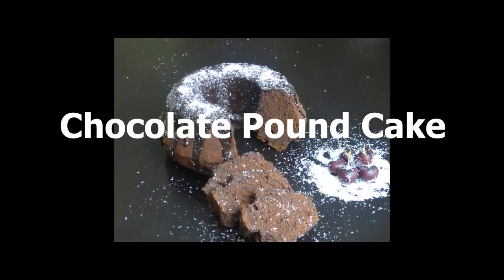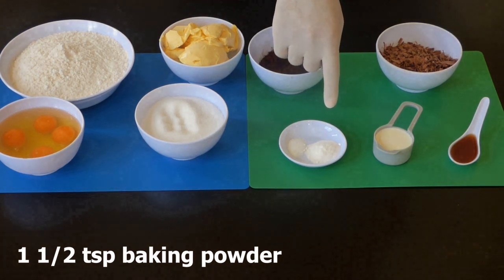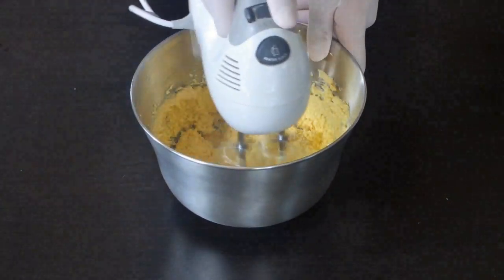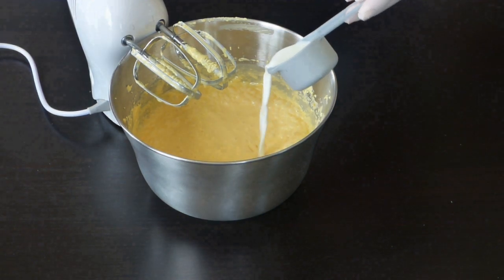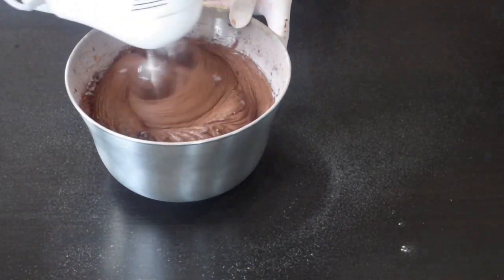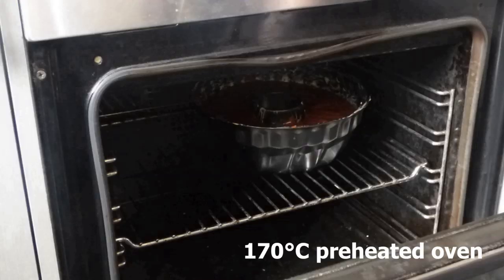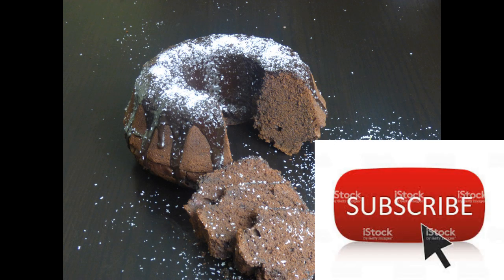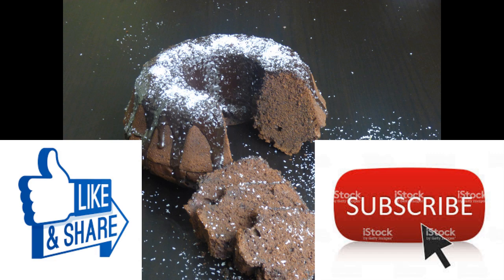CHOCOLATE POUND CAKE - EASY CHOCOLATE POUND CAKE RECIPE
Pound cake is one of the easiest and tastiest cakes you can ever make.

The Cocoa powder and the dark chocolate give this pound cake an unbelievable and unforgettable great taste.

you will definitely love this chocolate pound cake.

This chocolate pound cake recipe is so simple and very easy to prepare.

Chocolate Pound Cake Ingredients:

450g ( 3 cups) all-purpose flour
300g ( 1 1/4 cup) softened butter
300g ( 1 3/4 cup) sugar
65g ( 2/3 cup) cocoa powder
60ml ( 1/4 cup) milk
4 large eggs
160g ( 3/4 cup) dark chocolate
1/2 tsp salt
1 1/2 tsp baking powder
2 tsp vanilla extract

For best results, Please Stick with the exact ingredients.